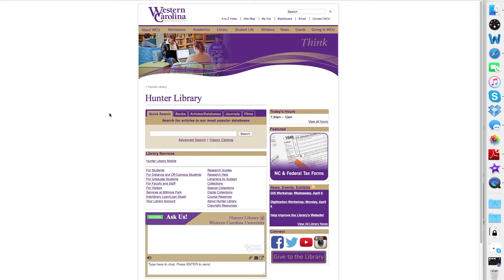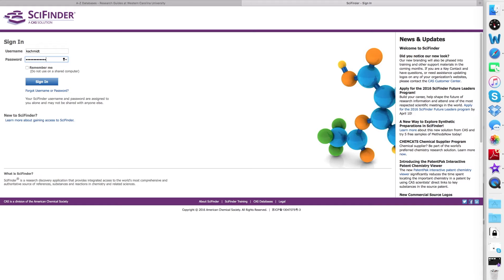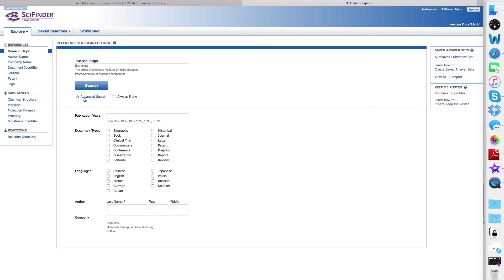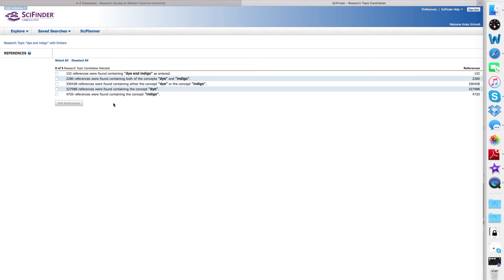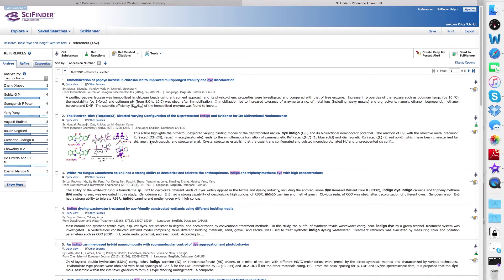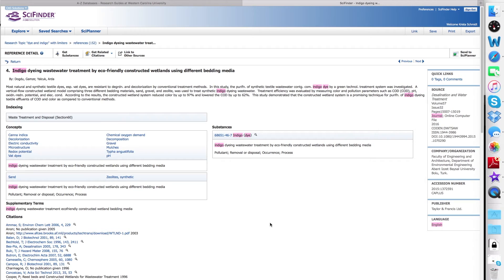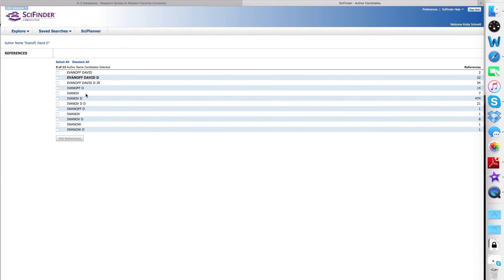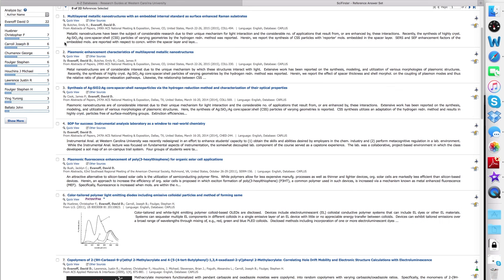SciFinder Searching: Topics and Authors